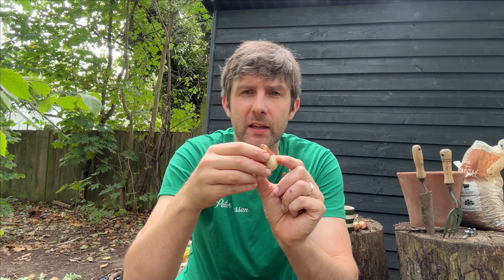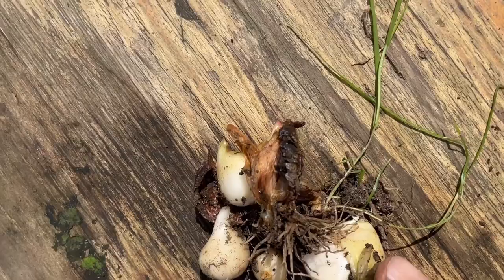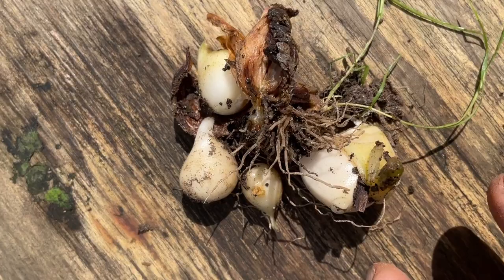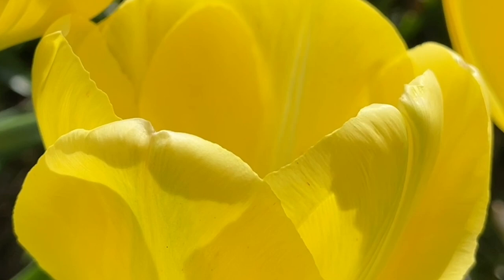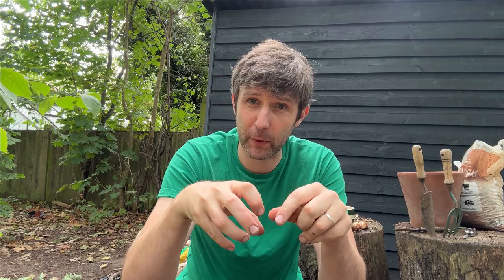What is a perennial tulip? How long do tulip bulbs last? Can I replant tulips?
Perennial tulips are a bit tricky. There are tulips that will definately flower for a number of years, but we are often reluctant to call them perennial. All plants are affected by growing conditions and leaving the tulip bulbs in the ground is not a guarantee of success.

To understand it fully you need to see what happens to the bulb once the flower has finished. Tulips especially. The bulb splits into many little bulblets. A tulip bulb will need to be at least 9 cm in circumference to produce a flower the next year. These little bulblets can often be far below the size they need to be to gain enough energy, and consequently only produce a few leaves.

Intricate tulips such as double tulips and multi-headed tulips need big bulbs to put on a good performance. You will be unlikely to see these reappear.

This is also why species tulips are much more successful at reappearing each year. They don't require such a large source of food to produce new flowers.

We recommend you top up your perennial collection every 2-3 years.

The best perennial tulips

The following are the most reliable tulips to put on a repeat performance.

Species tulip
Darwin Hybrid
Fosterinana
Viridiflora

How to improve your chances for perennial flowers. To maximise the chance of reflowering remember to

Remove seed heads
Clear dead petals
Let the leaves turn brown
Feed occasionally after flowering
Plant a little deeper (15 cm)